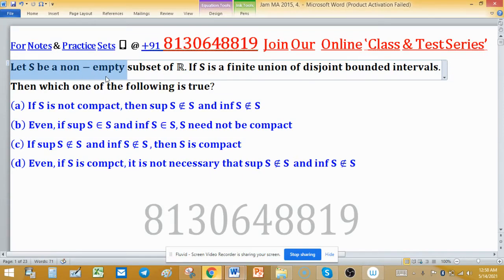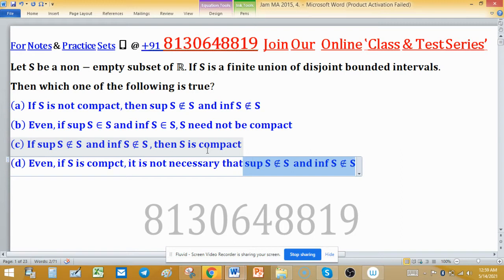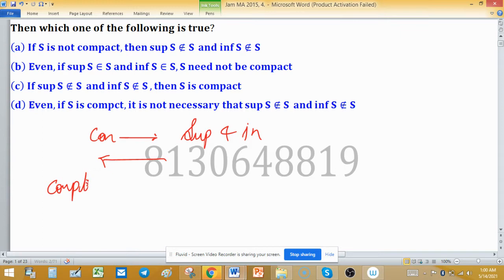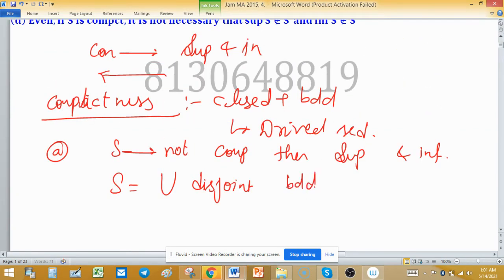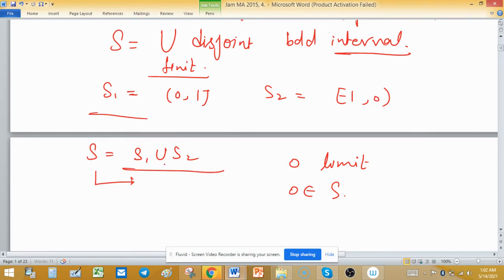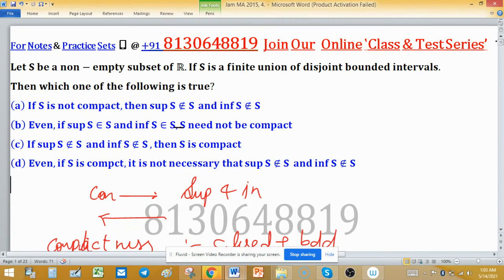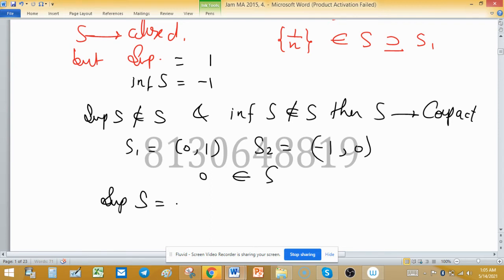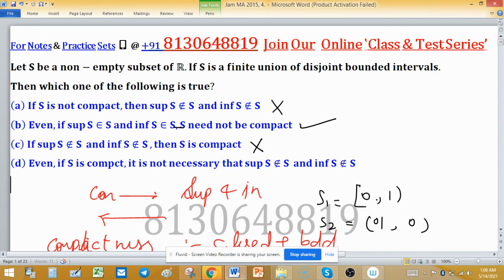finite union of disjoint bounded interval supremum infimum iit jam 2015 real analysis Mathematics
finite union of disjoint bounded interval supremum infimum compact set IIT Jam 2015 Mathematics
tag 25072021
En Jam MA 2015, 4
Key (b)